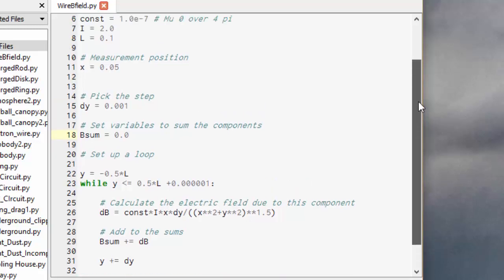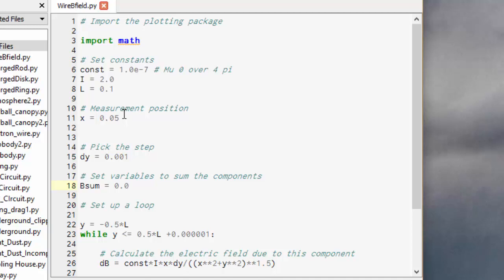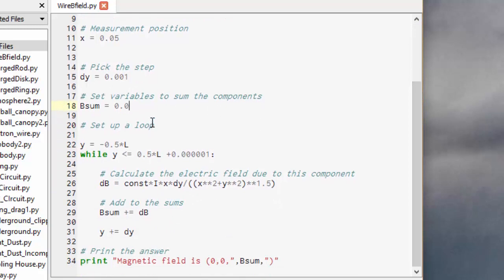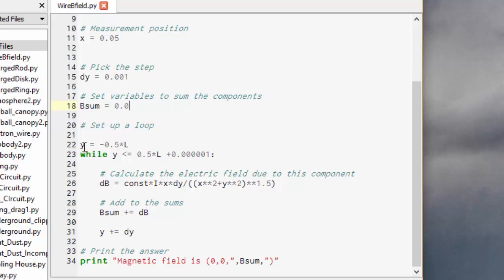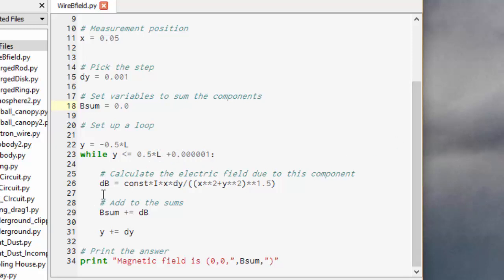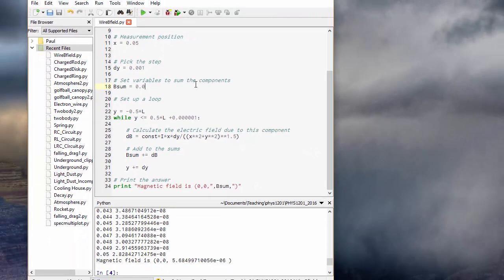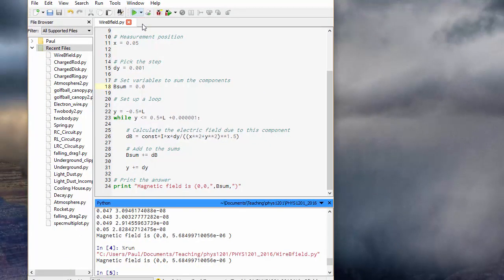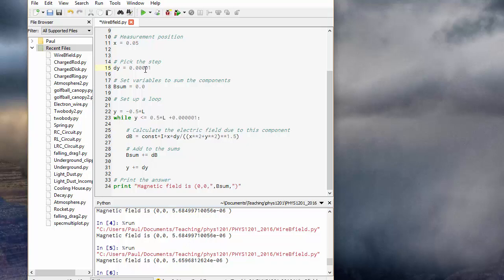MV5.03 Magnetic Field from Wire: Python